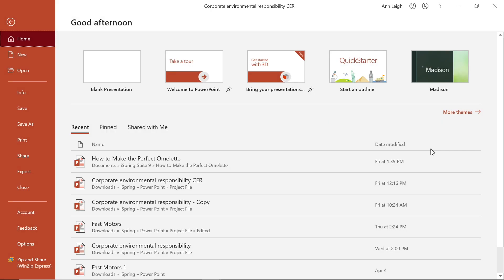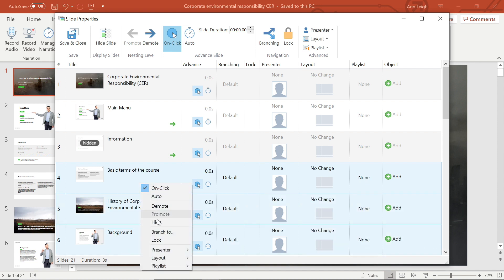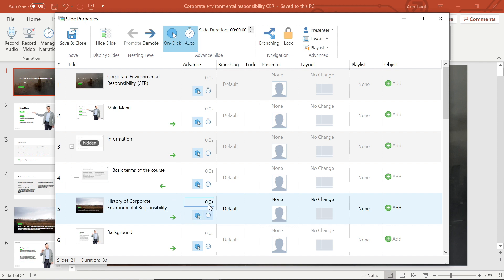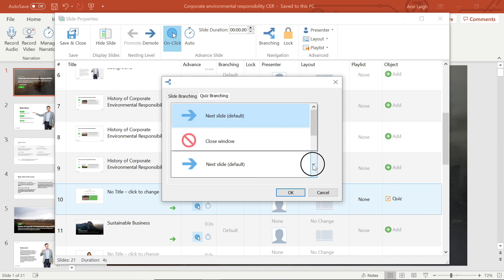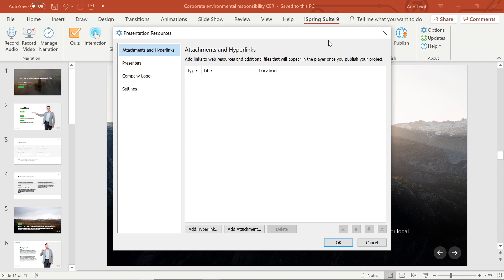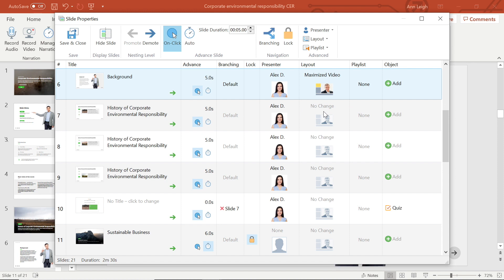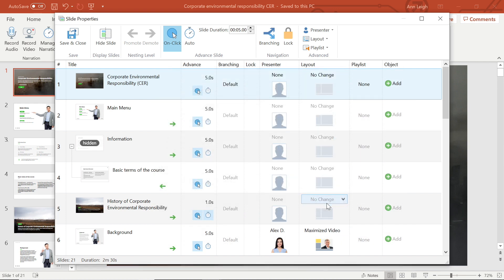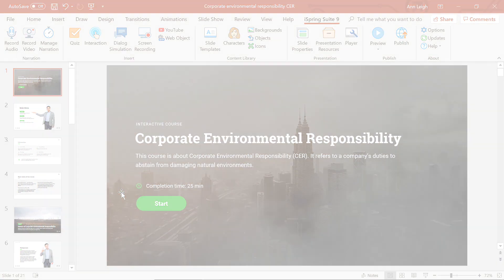Setting Slide Properties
In this video, you'll learn to to manage your presentation structure, create slide branching and much more.